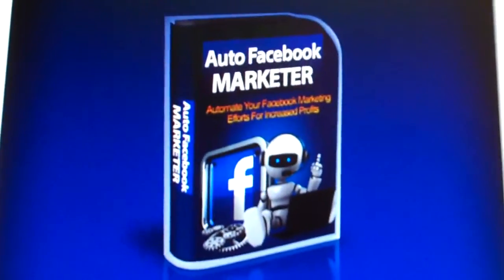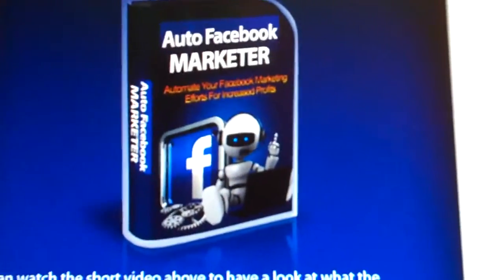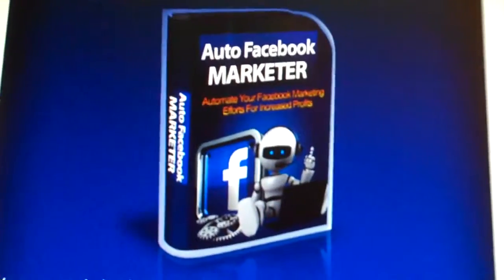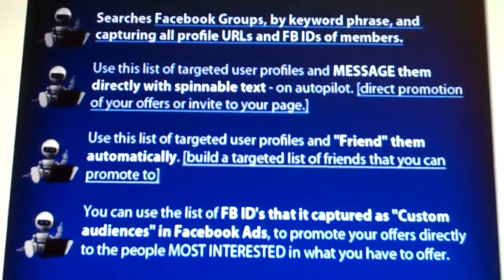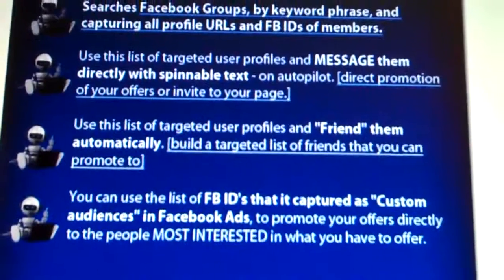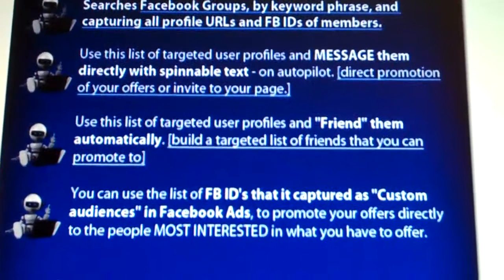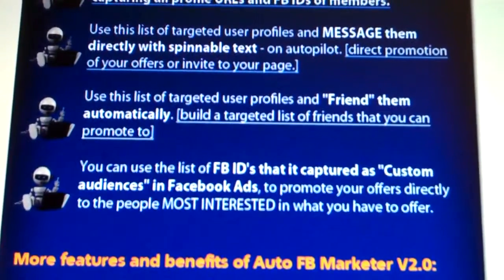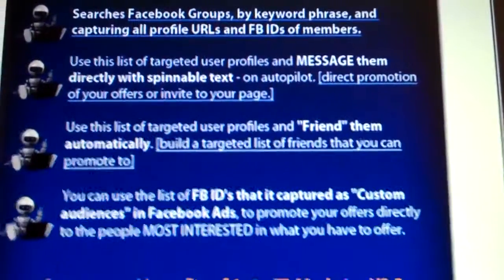GET YOUR AUTOMATED ''FB'' MARKETING SOFTWARE !!!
PLEASE GET BACK TO THE PERSON WHO REFERRED YOU